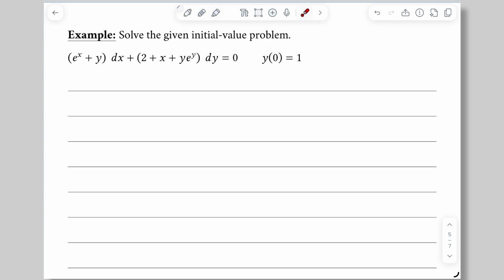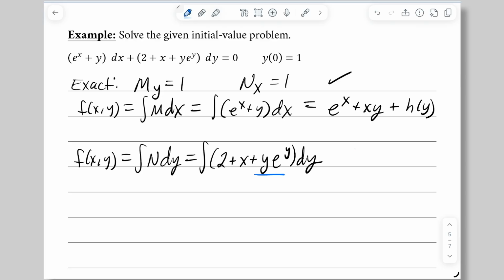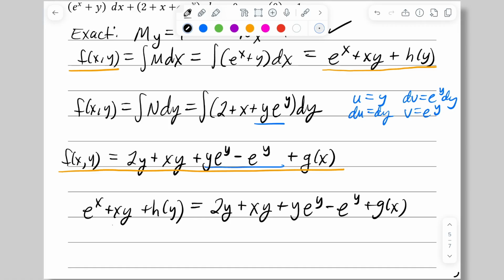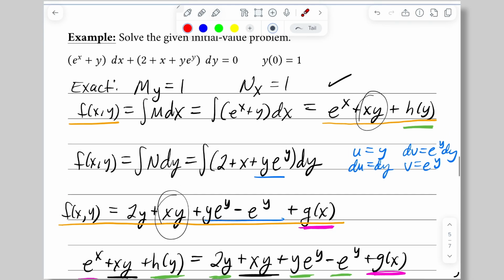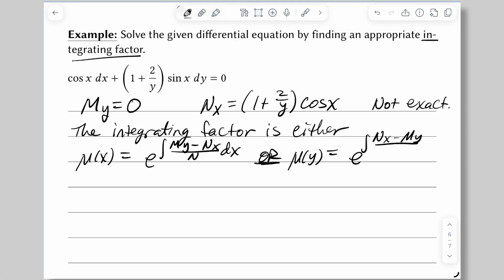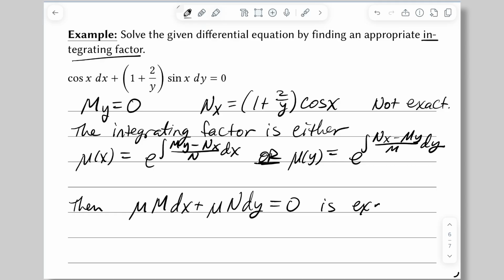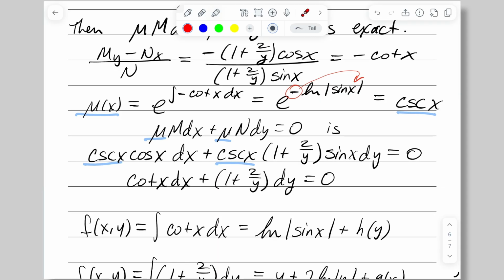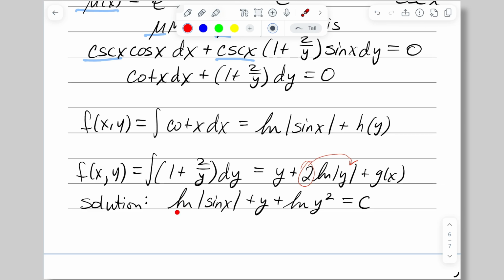Exact Equations: IVPs & Integrating Factors | Differential Equations (2.4c)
Solving an initial-value problem and finding an integrating factor to make a non-exact equation exact.